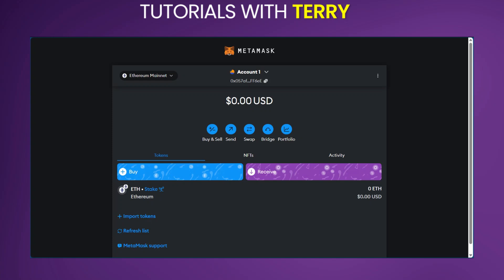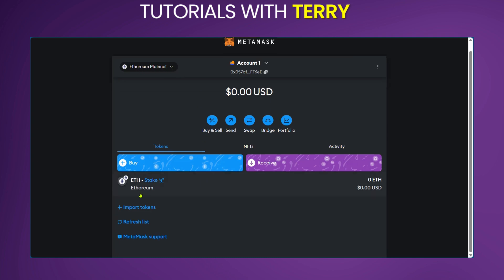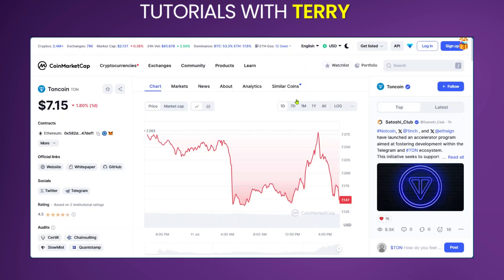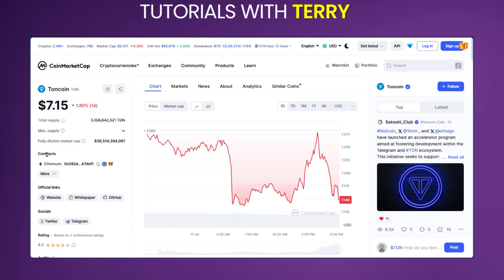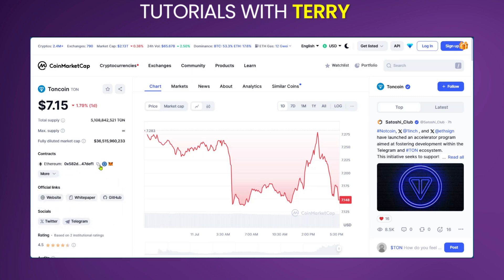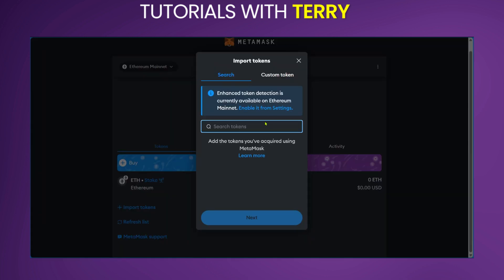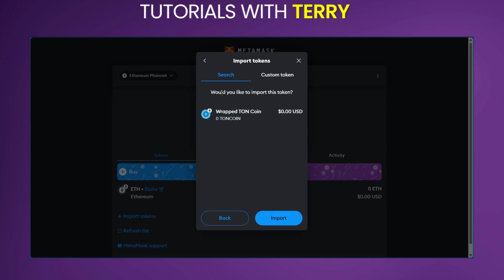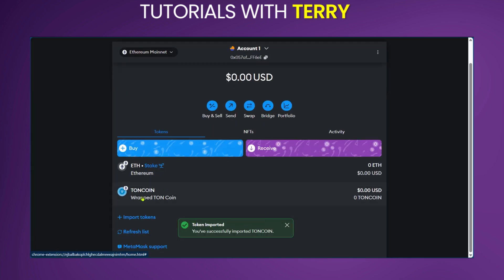How To Add Toncoin ($TON) To Metamask Wallet - Quick Tutorial - 2024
How To Add Toncoin ($TON) To Metamask Wallet - Quick Step-by-step Tutorial.

In this video we will show you how you can buy Toncoin (Telegram Open Network) with an quick and easy step-by-step tutorial.